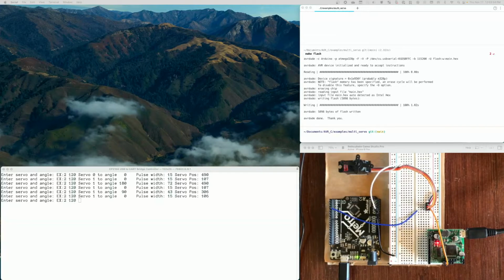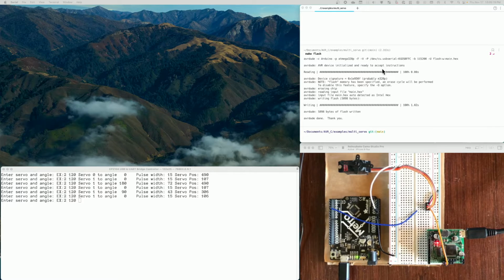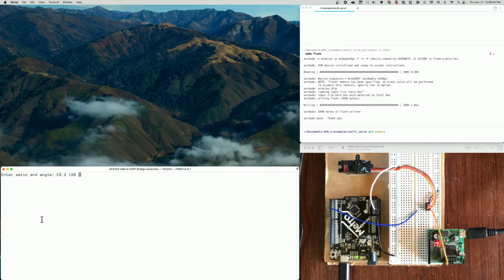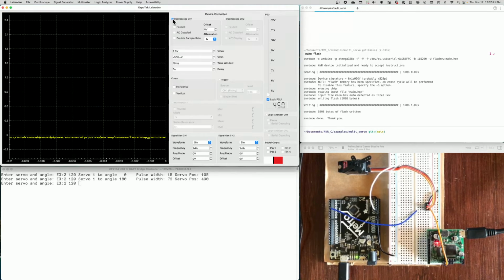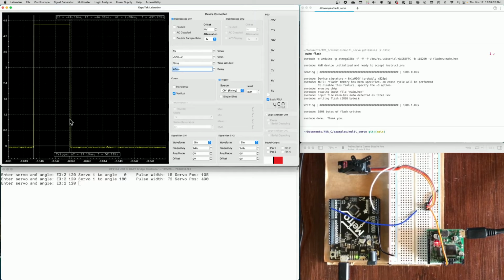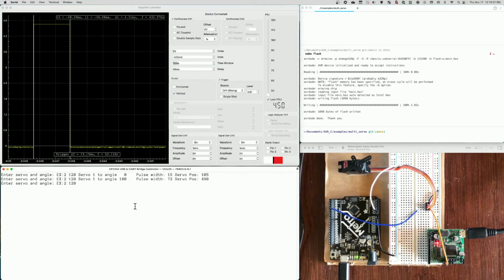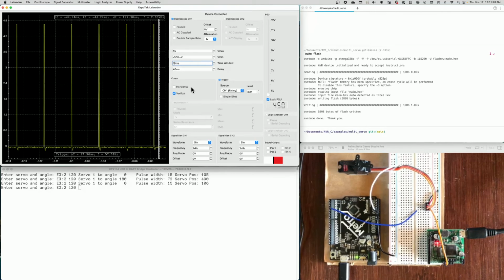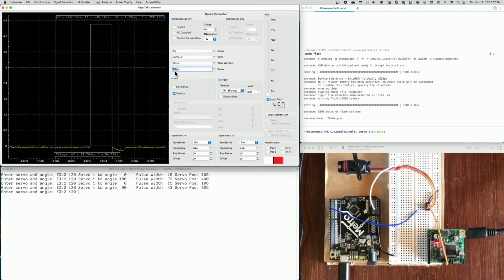Analyzing Circuits Using the Espotek Labrador: Measuring Servo Control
Where I describe how to use the servos() interface in AVR C.

A short course which introduces the Espotek Labrador and how to use it in analyzing circuits.